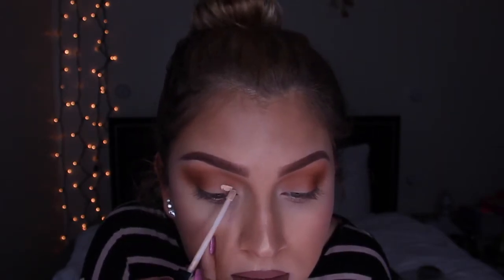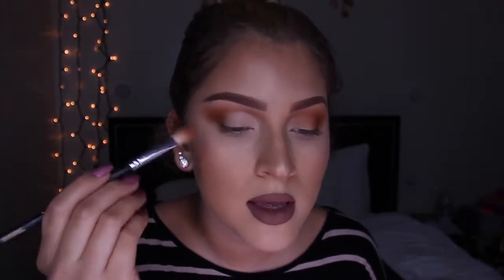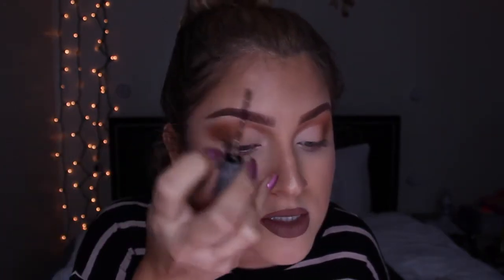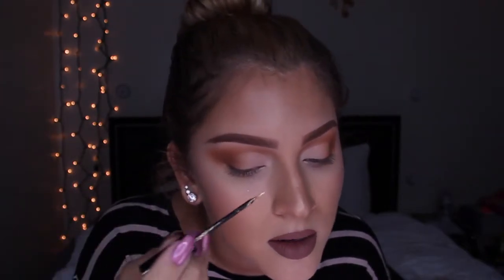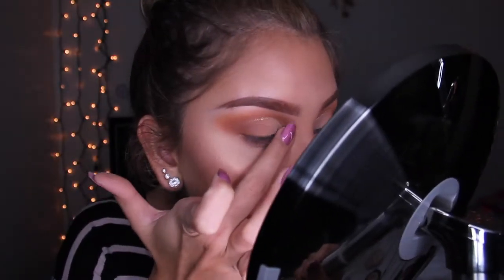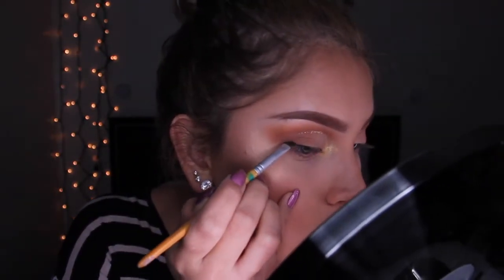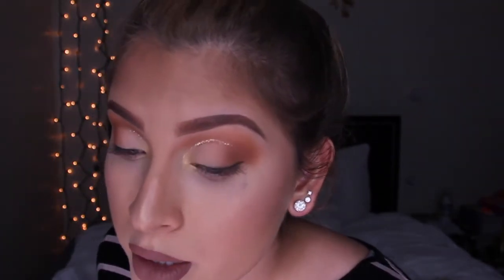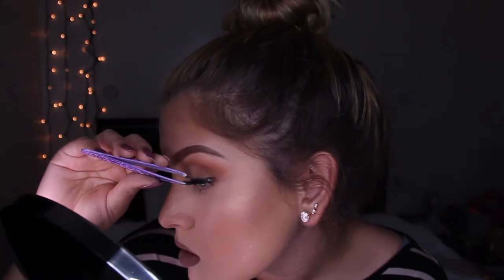glitter cut crease YASSSSS